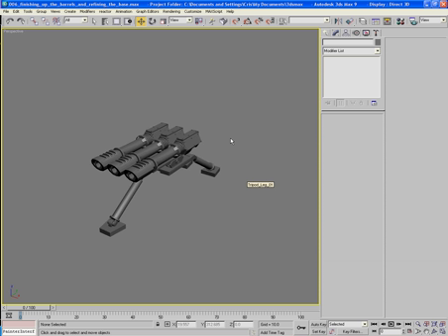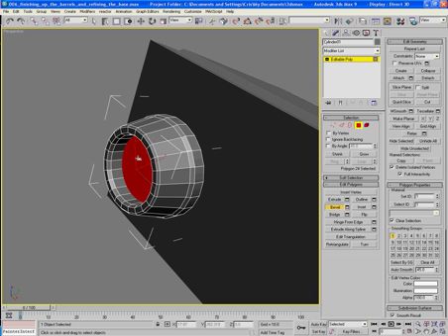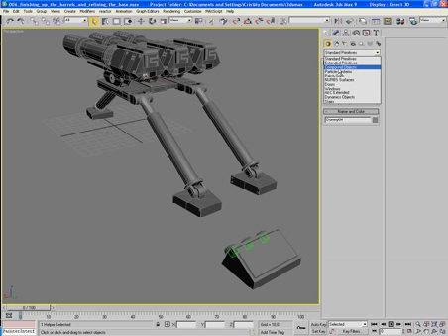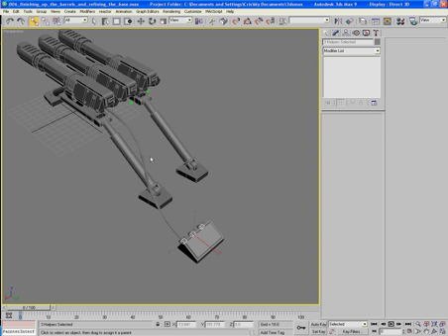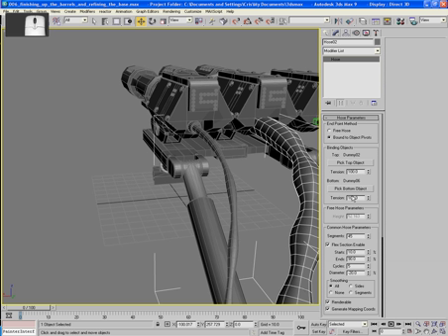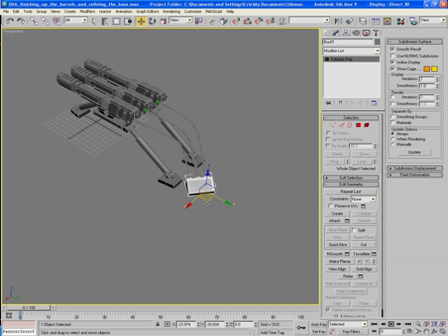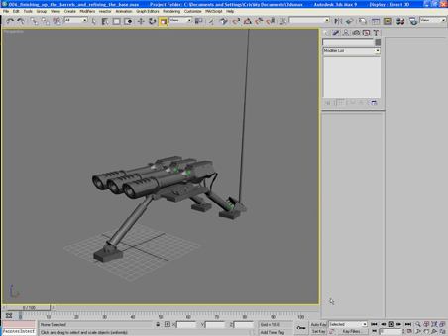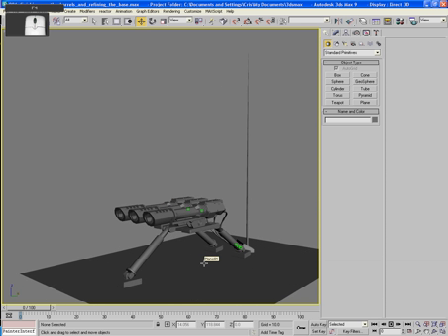The Cannon - Building a Simple Mounted Weapon in 3ds Max -007 adding cables and control box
In this great video tutorial by Cris / olblue, you are shown how easy it is to use 3ds Max to create weapons.  You will create a mounted scifi cannon and then add simple materials to it and render it out - a great starting project!